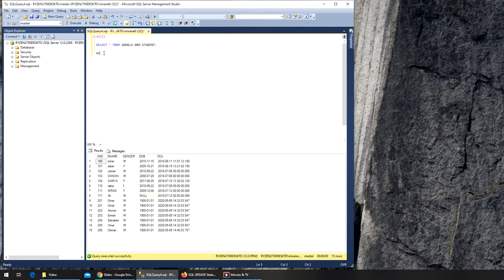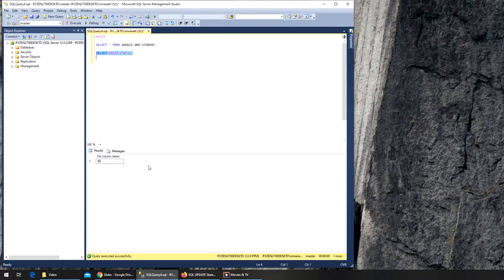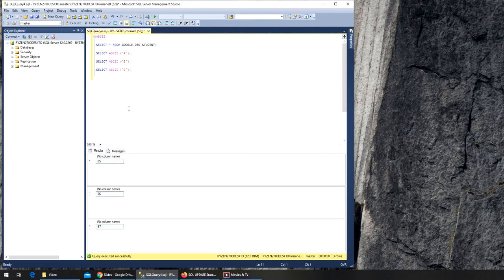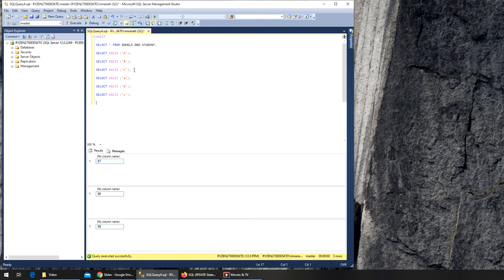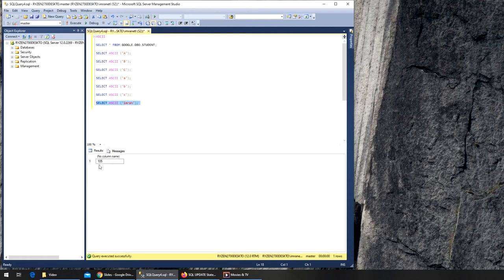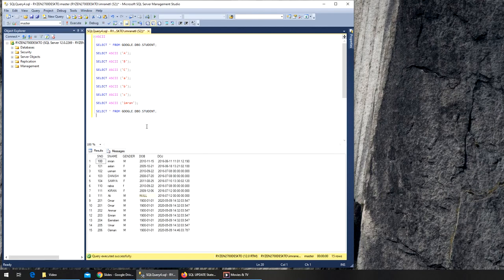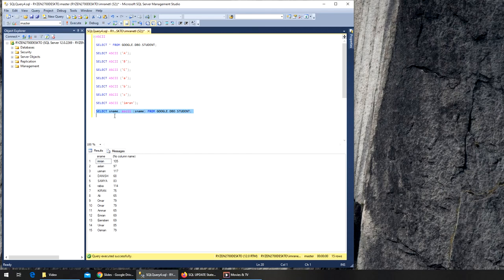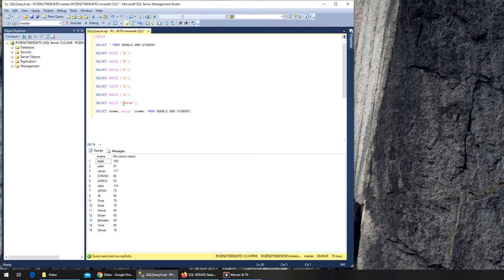40 - SQL - ASCII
ASCII IN SQL